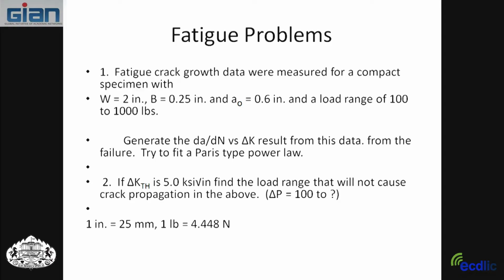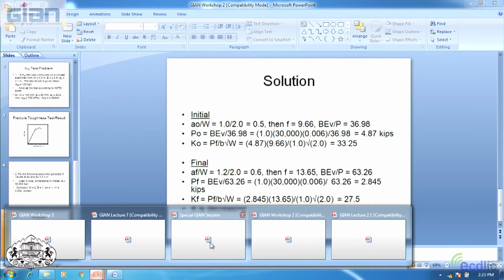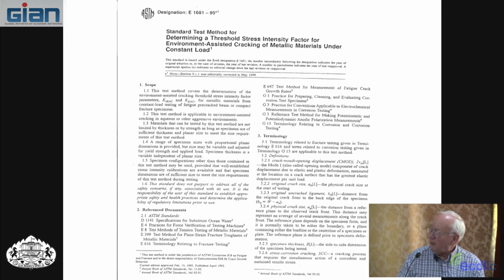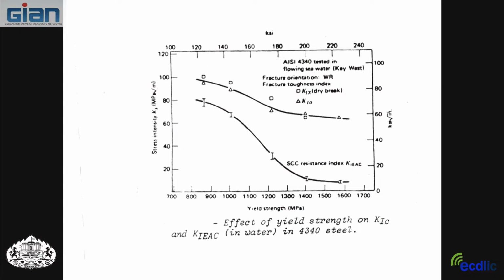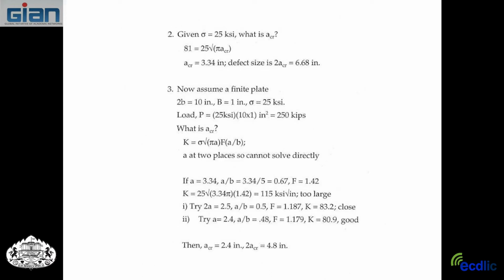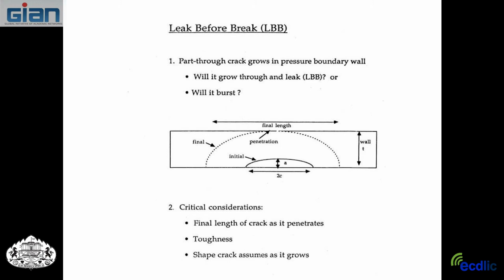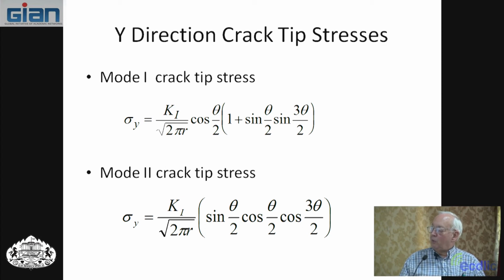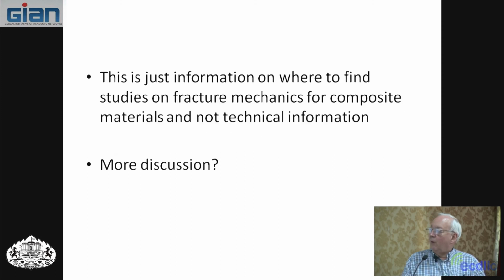Course on Fracture and Fatigue of Engineering Materials by Prof. John Landes - Part 4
GIAN Course on Fracture and Fatigue of Engineering Materials by Prof. John Landes of University of Tennessee in Knoxville, TN USA at the Centre for Modeling & Simulation, Savitribai Phule Pune University, India.

Many failures of engineering structures result from fracture and fatigue problems. It is estimated that in The USA more than 100 billion dollars are lost every year to fracture and fatigue problems. This number is likely multiplied many times over on a worldwide scale. Since the development of quantitative approaches to fracture and fatigue in the mid 1900’s, an estimated 50 percent of these failures could have been prevented by the proper application of technology. Many industries fail to use these proven approaches due to lack of knowledge or inadequate funding to implement the latest technology. Use of these technologies can improve the design life of structures by an implementation of fail-safe, safe-life or fracture-proof designs. It is important that engineers involved with structural design, material selection and failure prevention and analysis have a working knowledge of fracture and fatigue fundamentals and methods of failure prevention. This knowledge could come from a better understanding of fracture mechanics and fatigue concepts and a knowledge of methods for applying these to engineering structures. Since the development of fracture and fatigue concepts in the middle 1900’s, many test standards have been developed and many methods for application of these techniques are available.

This proposed mini-course would present the basic concepts of engineering fracture mechanics and fatigue. In addition test methods used for determining properties used in a fracture and fatigue and fatigue analysis would be presented. Finally methods of applying the technology to the prevention of fracture and fatigue failures will be presented. Some case studies showing how this technology has been used in the past used would also be presented. The course would start with the traditional linear-elastic approach to fracture mechanics. After the linear-elastic concepts are fully covered, the newer nonlinear approaches to fracture mechanics would be covered.

The course is designed for students who have little or no knowledge of fracture and fatigue concepts. However, the student should have a good background in basic stress analysis, engineering mathematics and a working knowledge of engineering materials. The course would be suitable for advanced undergraduate students, graduate students and engineers from industry. The course would involve some student participation with workshop sessions for solving practical problems in fracture and fatigue. The course will also provide an opportunity for students to bring to class problems for discussion.

For the workshop sessions in the course, students need to bring a basic calculator (with arithmetic functions square, square root and maybe trigonometric functions if available). They would not need a computer or software. Scientific calculator with plotting facility can be a plus, but it is not necessary.

Course Objectives

    Learn the importance of using a fracture mechanics approach.
    Understand basic principles of the fracture mechanics approach.
    Learn testing methods and data analysis techniques.
    Learn basic approaches to fatigue analysis and testing.
    Learn methods for applying this technology to prevent structural failures.